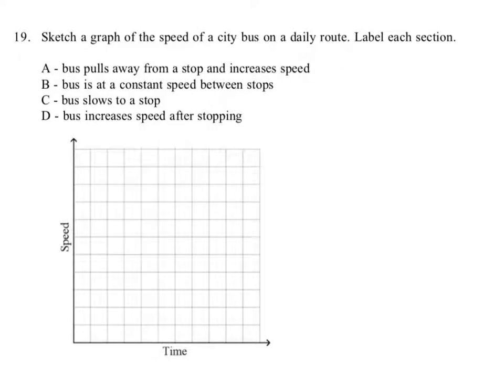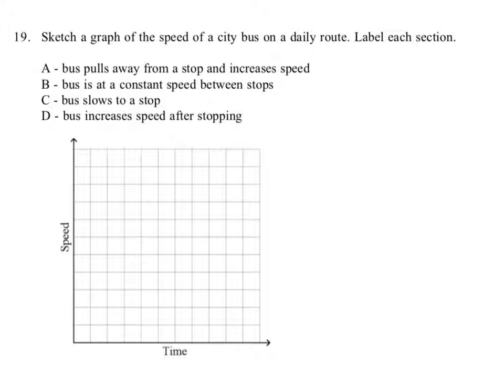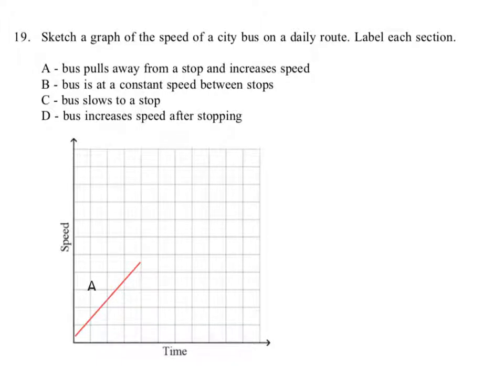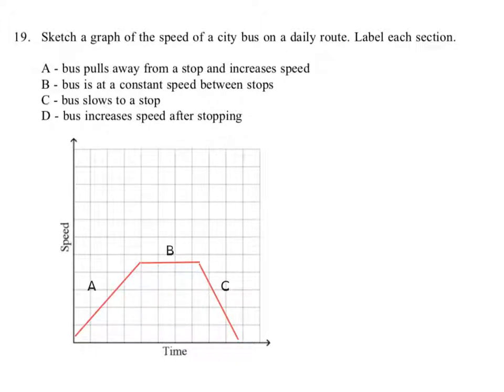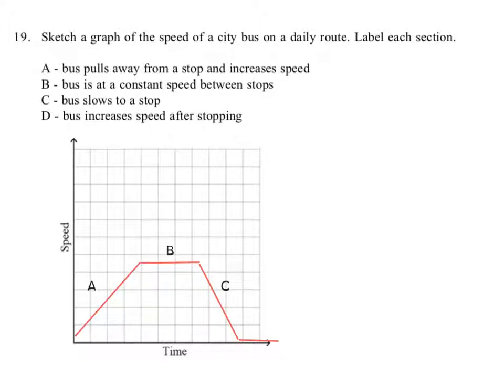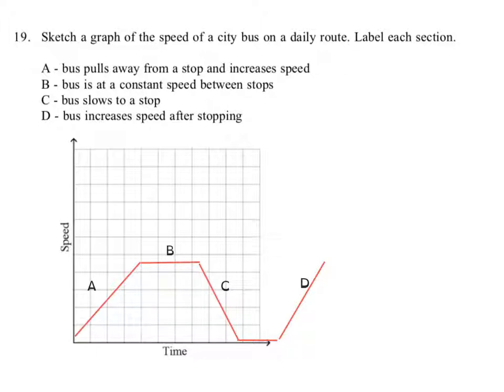Alg 1 Unit 4 Study Guide #53